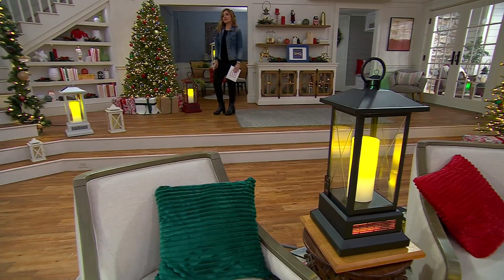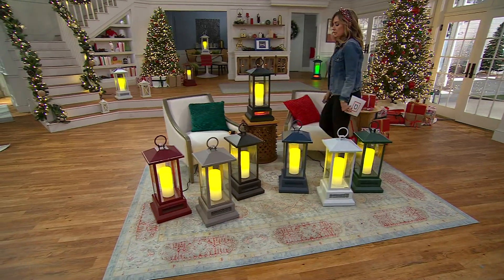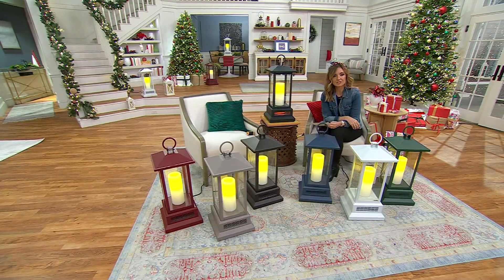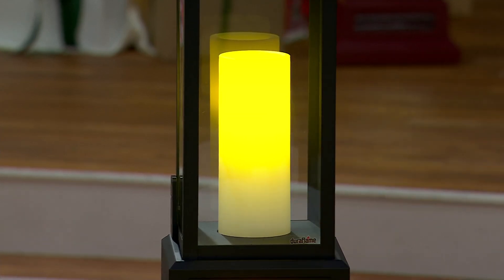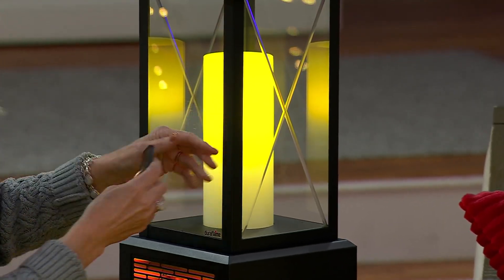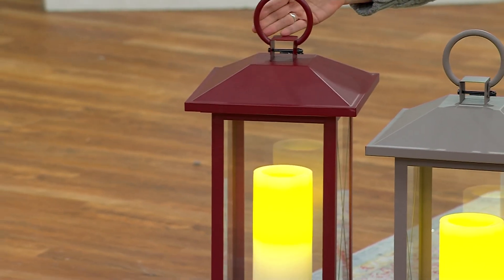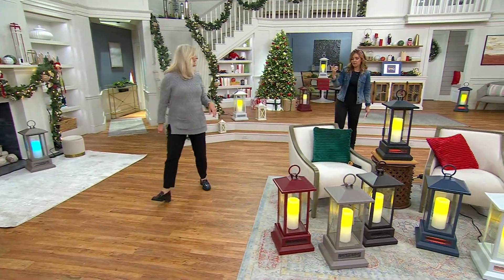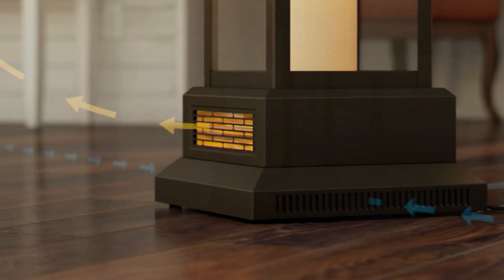Duraflame 28" Electric Infrared Etched Color Changing Lantern Heater on QVC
Duraflame 28" Electric Infrared Etched Color Changing Lantern Heater

Are you the holdout when it's time to turn up the heat? We get it. And so does Duraflame. With this seasonless Electric Lantern Heater, you don't have to add extra heat to the whole house -- only the space where you need it most. Designed to discretely add supplemental infrared heat to any room, this space heater sits quietly beneath the real star of the show -- a beautiful, statuesque flameless candle that also warms the room with its inviting and relaxing ambience.No one trick pony here. This impressive LED candle, housed in clear glass panels (two with etched designs!) is a color-morphing chameleon, offering a choice of hues to match your mood, room makeover, or a medley of holidays (sports teams, too). Enjoy its extra warmth and welcomed illumination in the family room for movie night, a chilly guest bedroom, an empty nook, or drafty basement. What's more, you don't have to desert this lantern heater when the weather gets warmer 'cause it operates with or without heat for a year-round glow up. From Duraflame.